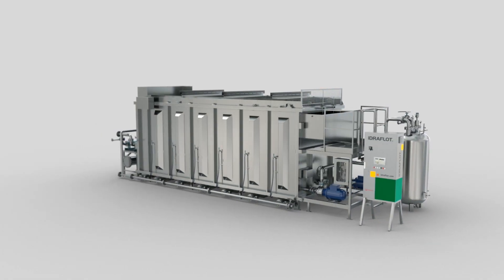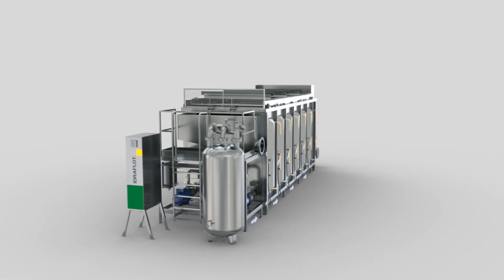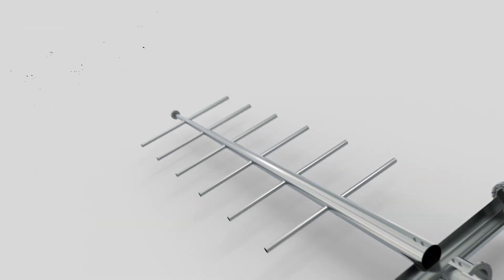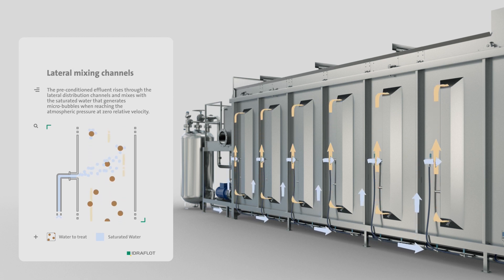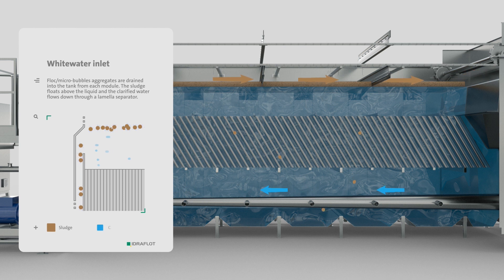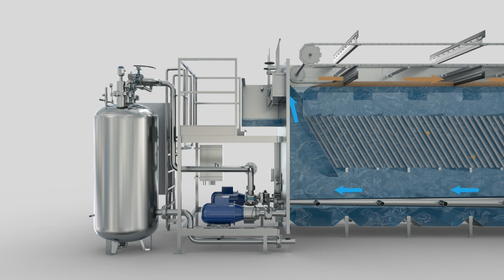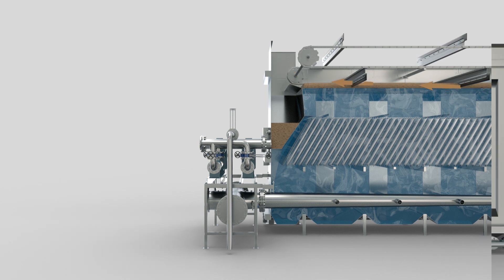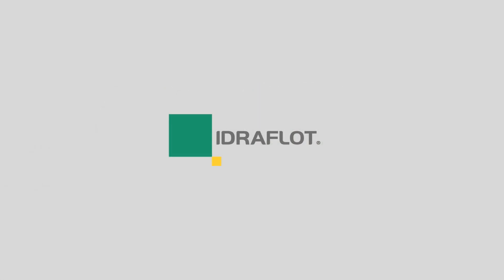IDRAFLOT IFS Multi Dissolved Air Flotation Unit - 3D visualization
IDRAFLOT IFS is an effective solution where water clarification and solids separation are required.
Its unique modular and compact design optimizes the process, makes transport more flexible and reduces chemical additive dosing, saturated water flow rate and operational costs.
Its innovative water mixing device maximizes the efficiency of the process along the whole length of the tank.